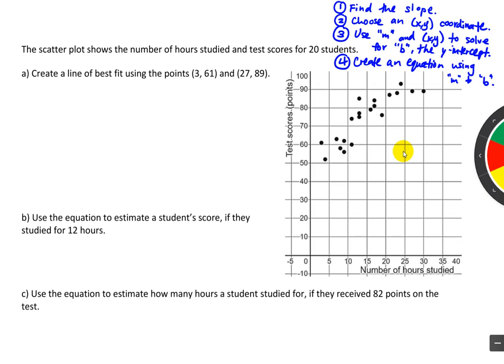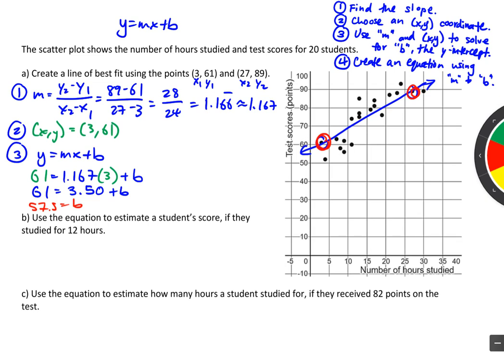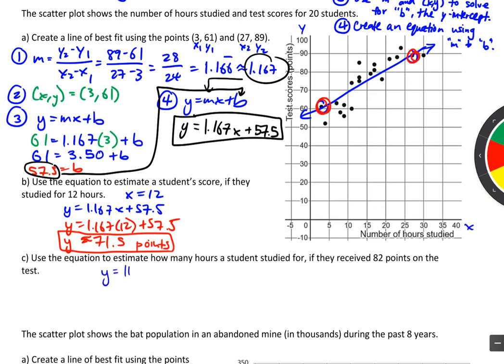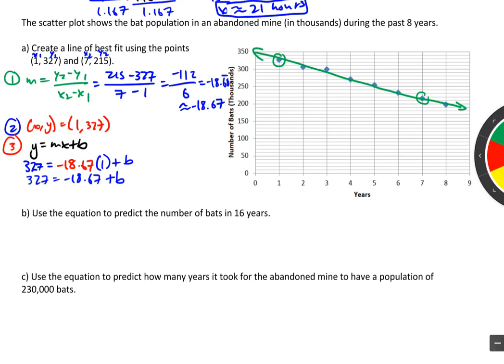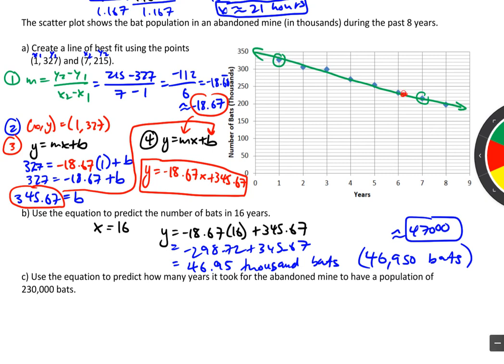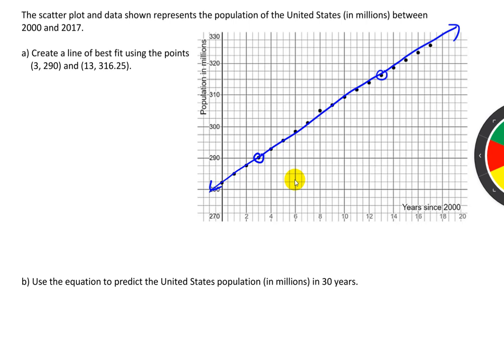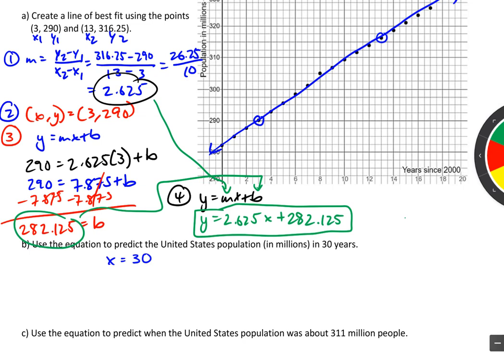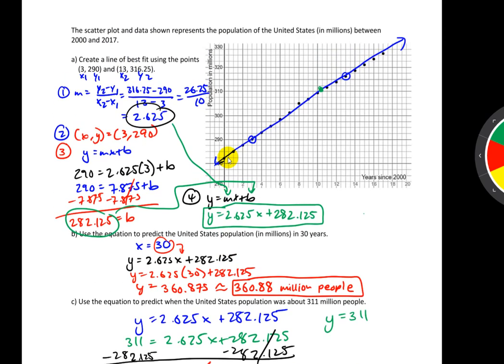Video 54: Creating a Line of Best Fit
In this video, I show you how to create a line of best fit given two points. Basically, it's an Algebra 1 exercise.